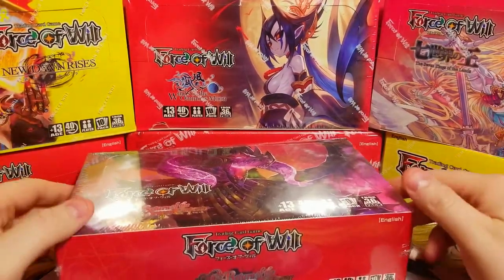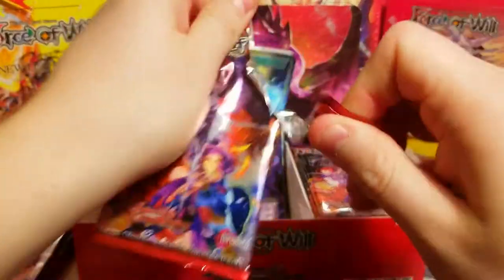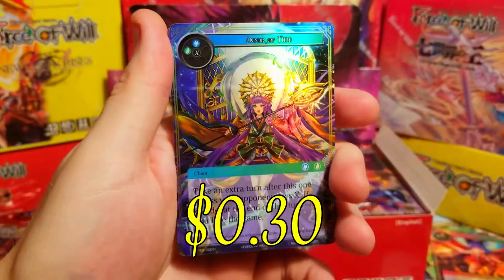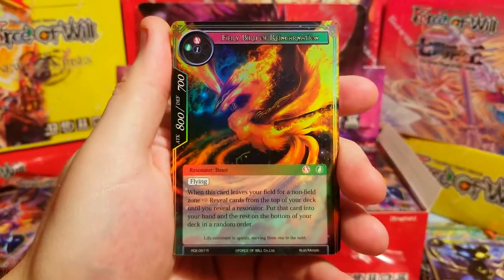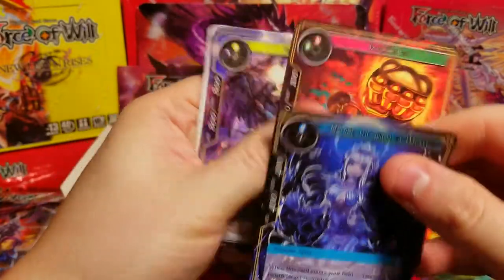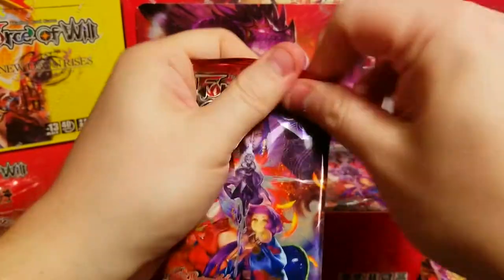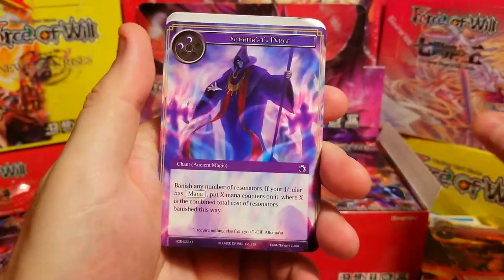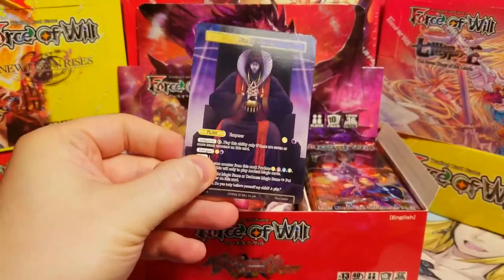WAIT FOR IT... - Return of the Dragon Emperor Booster Box #1 | Force of Will Tcg